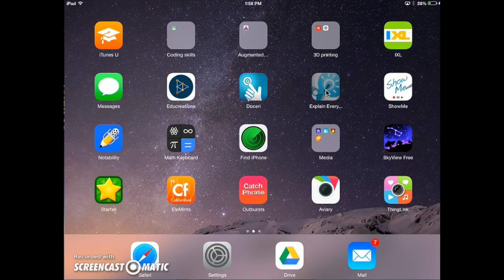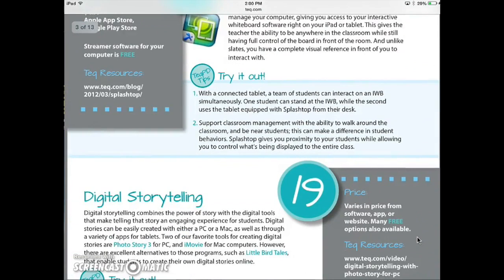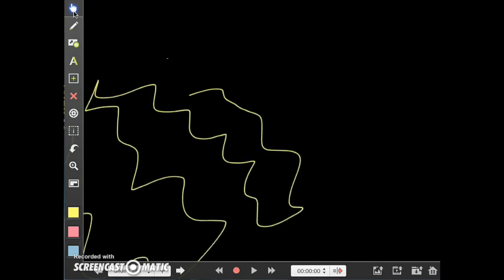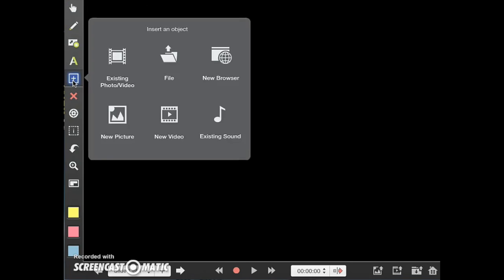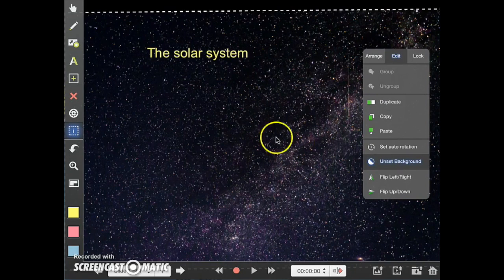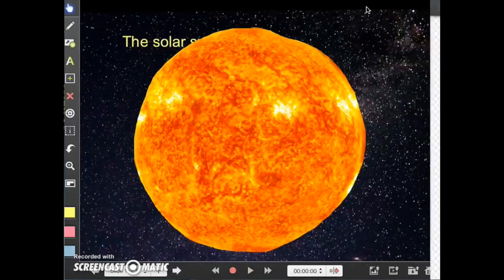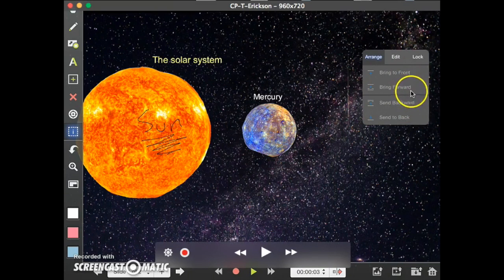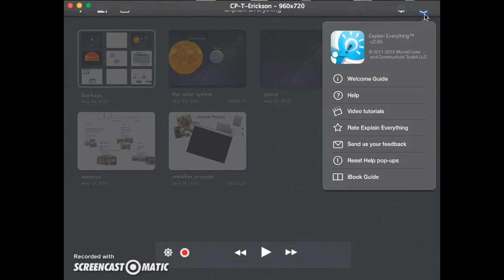Explain Everything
Simple tutorial of Explain Everything.

20 Cool Things You Can Do On Your Interactive Whiteboard